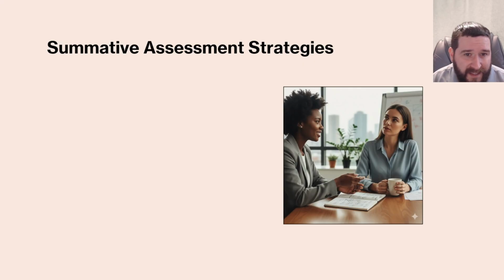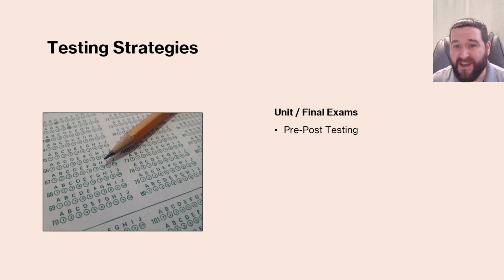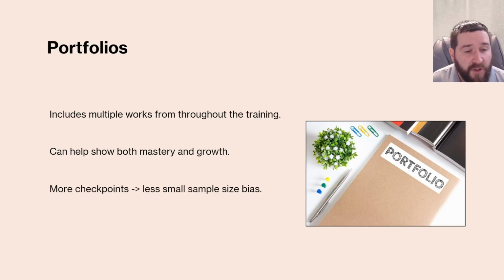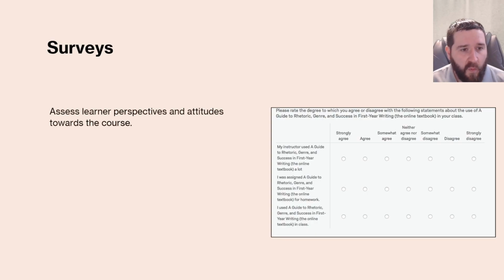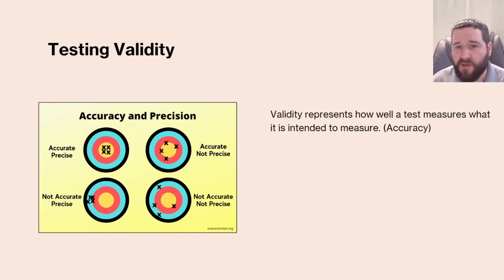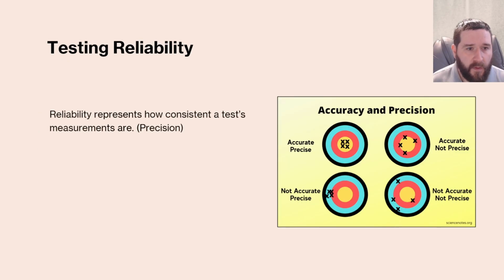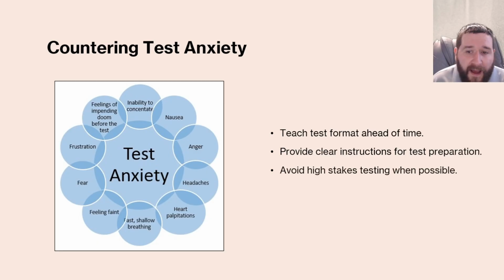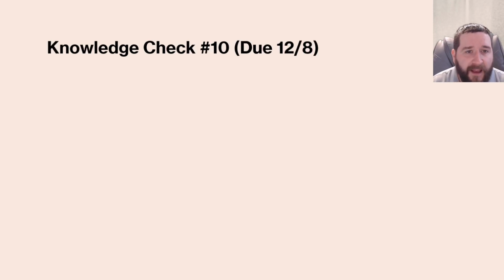ITLD 728 Week 15 - Summative Assessment